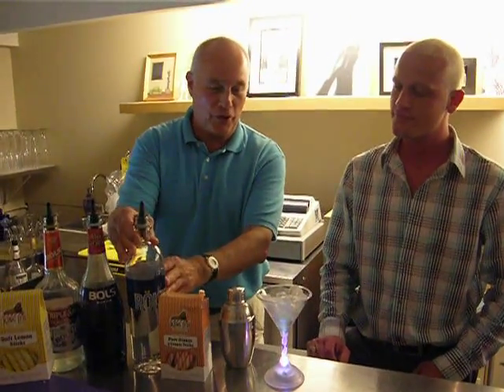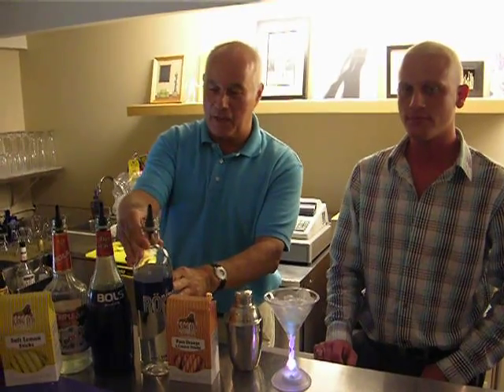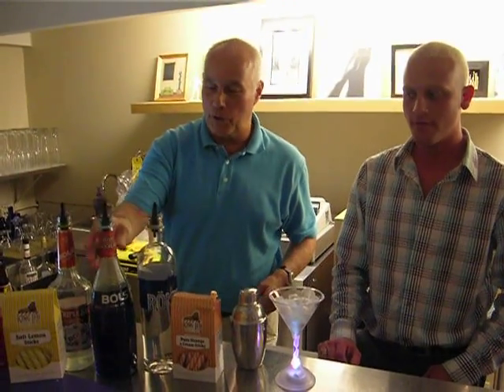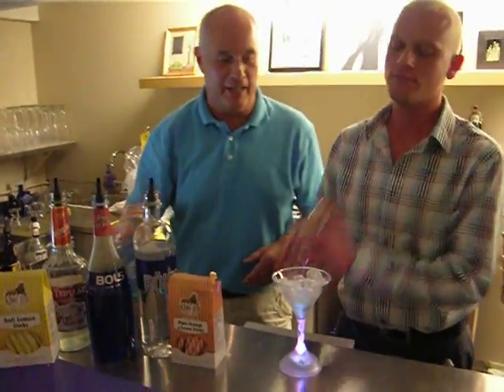Mixing a Blue Cool ARTini @ Kortman Gallery Bar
Doc Slafkosky & Chris Doyle share the ingredients of the Blue Cool, one of the featured ARTini's at Rockford's On The Waterfront festival, Labor Day weekend 2010. Video shot by Michael LaLoggia